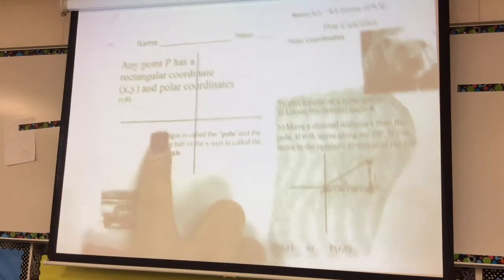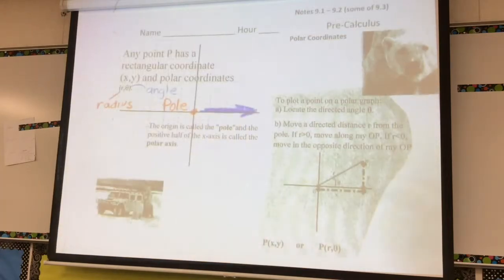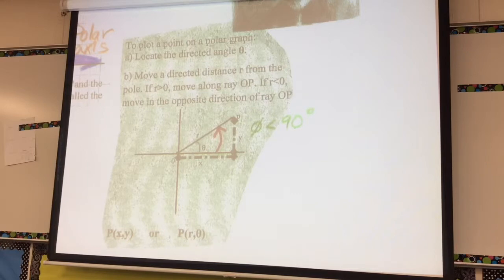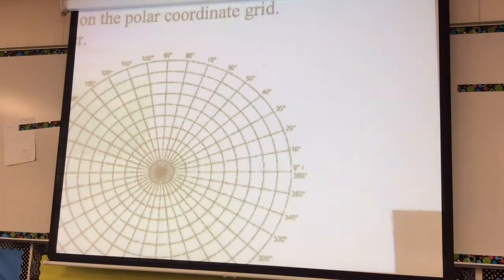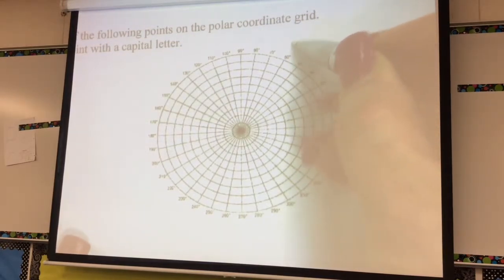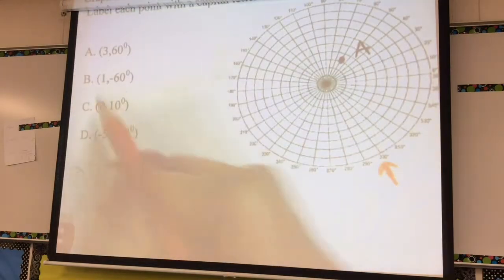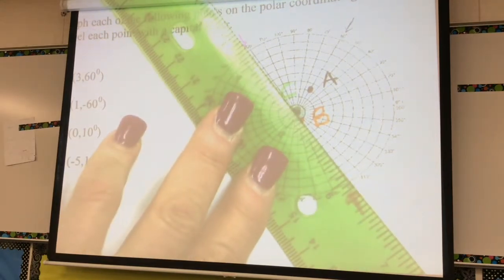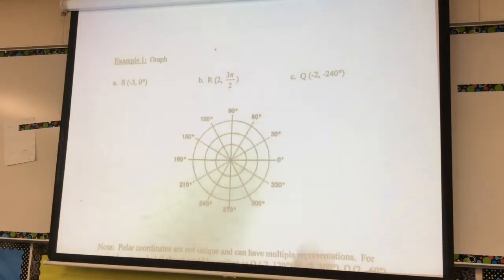9.1&9.2part 2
Second Part of lesson 1/20/2016